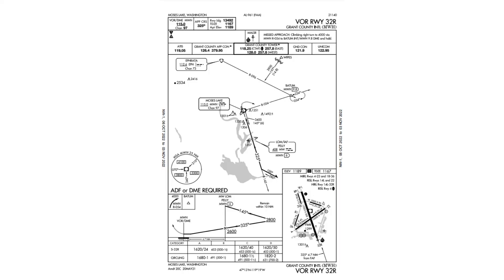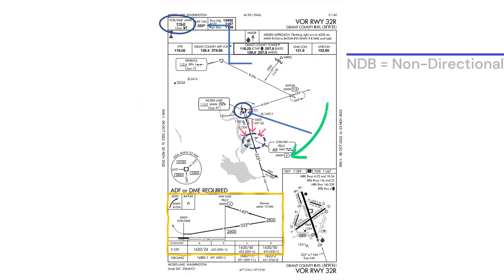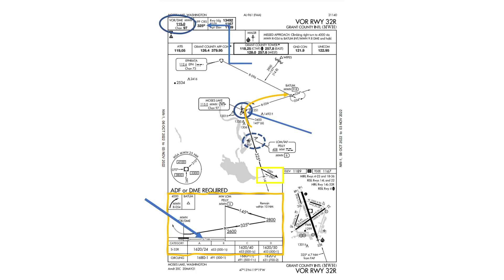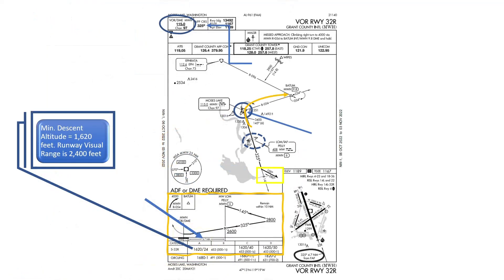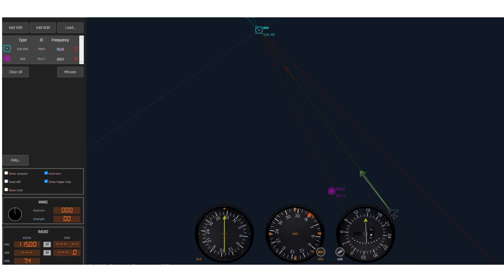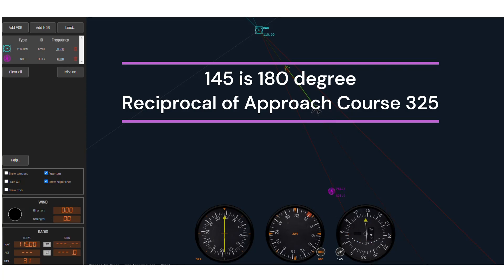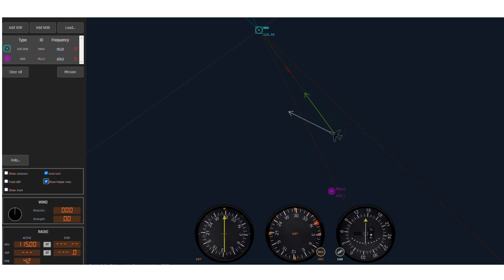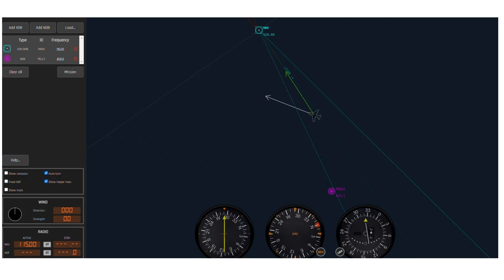How to Fly a VOR Approach - VOR Approach Review for Private Pilots Training for Instrument Rating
This video reviews a VOR approach plate and how to fly a VOR approach using VOR simulation software. Great training tool for private pilots training for their instrument rating or any pilot needing a refresher to prepare for an upcoming flight review.  Pilots training to fly in IFR conditions can use a VOR approach to safely land in IMC conditions. An FAA requirement to pass the instrument check ride is to land using three different instrument approaches which can include VOR, ILS, GPS, or RNAV approaches. Watch this video to learn how to properly fly a VOR approach and how to use a CDI needle to stay on course while flying the VOR approach.

projects/ifrsimulator/